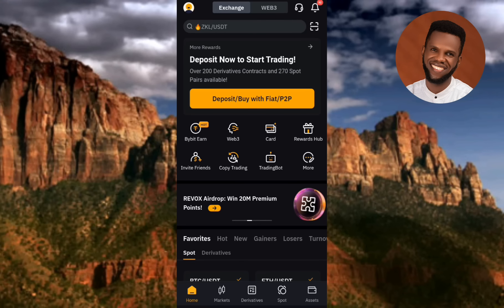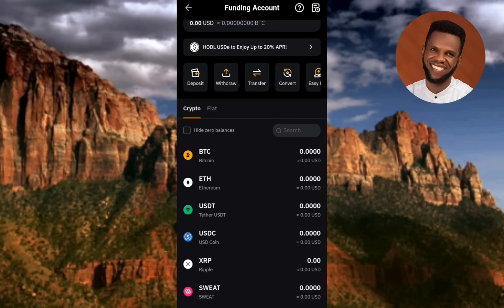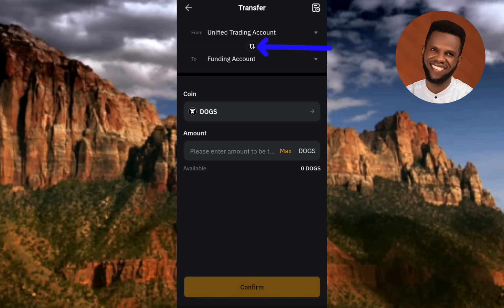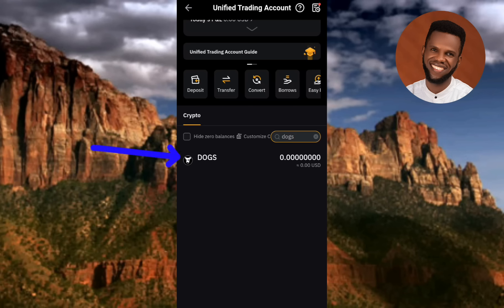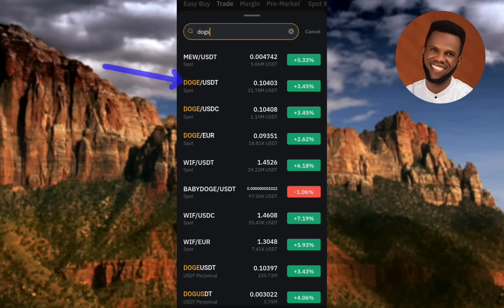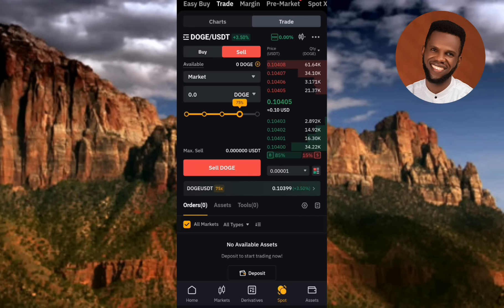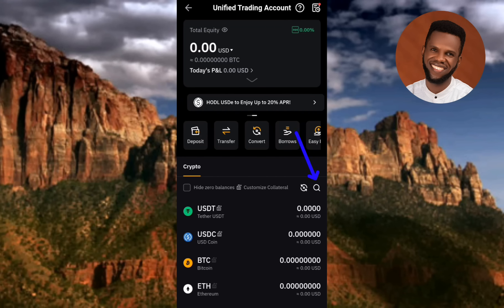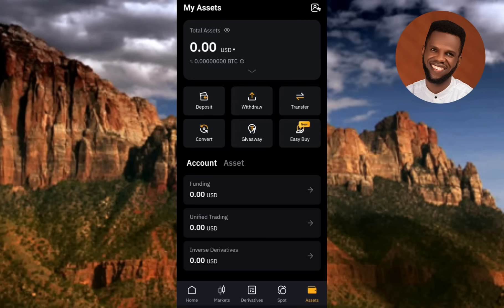How to Convert and Sell Your DOGS Token on Bybit (Full Guide) | Trade $Dogs Coin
Welcome to our step-by-step guide on "How to sell your Dogs Coin/token on Bybit"! Bybit is a popular cryptocurrency exchange that allows users to trade a variety of digital assets, including the increasingly popular Dogs Coin. If you're a Dogs Coin holder looking to cash out or trade your tokens for other cryptocurrencies, this tutorial is for you. In this video, we'll walk you through the process of selling your Dogs Coin on Bybit, covering everything from setting up your account to executing the sale. Whether you're a seasoned trader or new to the world of cryptocurrency, this guide will provide you with the knowledge and confidence to successfully sell your Dogs Coin on Bybit.

And that's it! You have now successfully sold your Dogs Coin on Bybit. Remember to always prioritize security and safety when trading cryptocurrencies, and never hesitate to reach out to Bybit's support team if you encounter any issues. Selling your Dogs Coin on Bybit is a straightforward process, and by following the steps outlined in this guide, you'll be able to cash out or trade your tokens with ease.